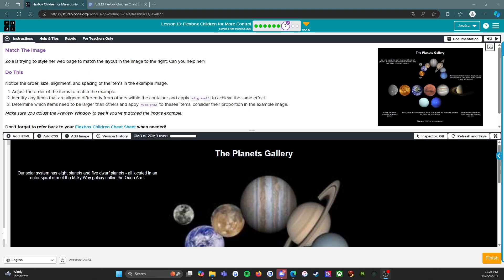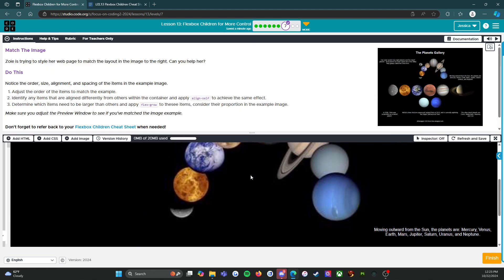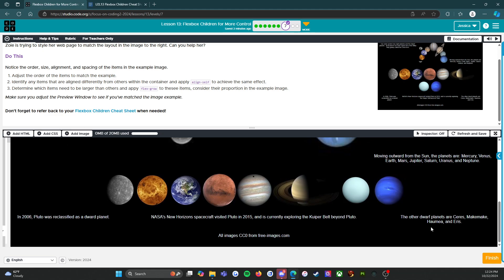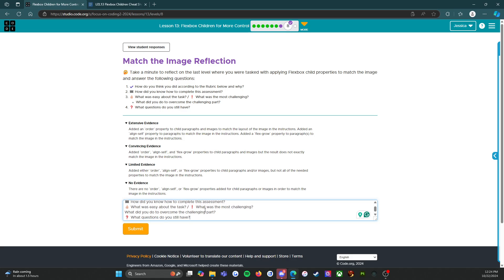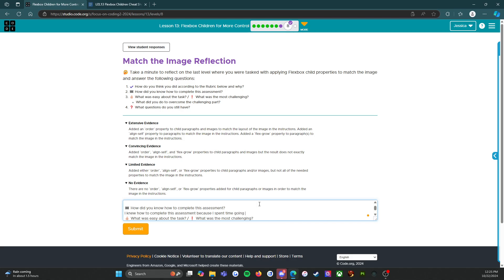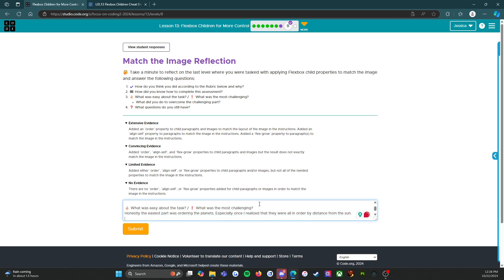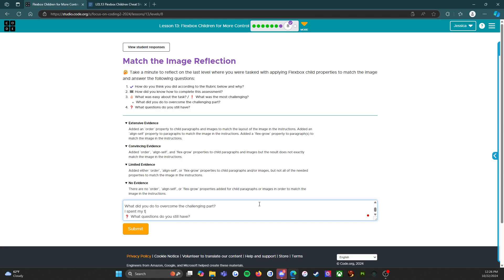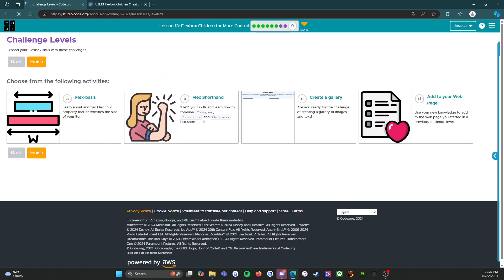Code.org - CS Discoveries - Unit 2: Web Development - Lesson 13: Level 8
This video covers Unit 2: Web Development, Lesson 13: Flexbox Children for More Control Level 8